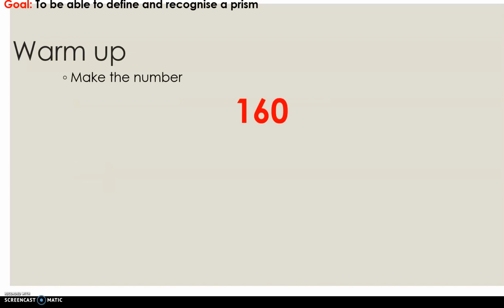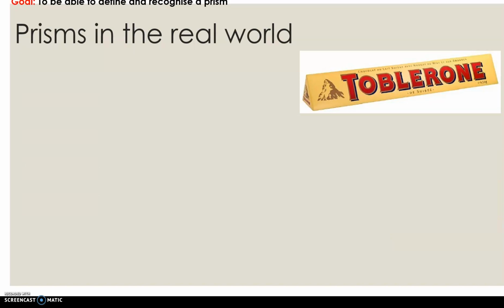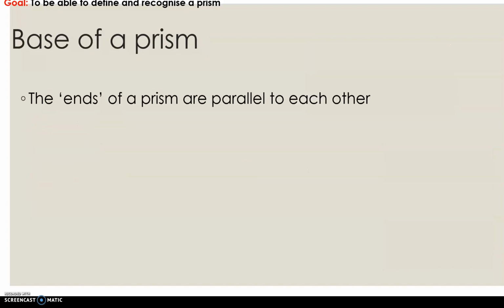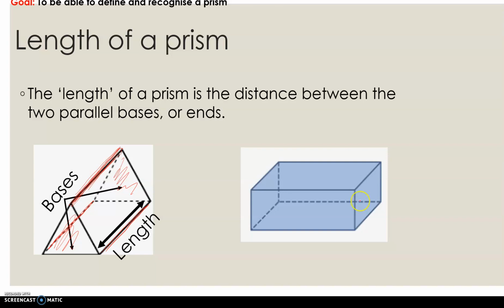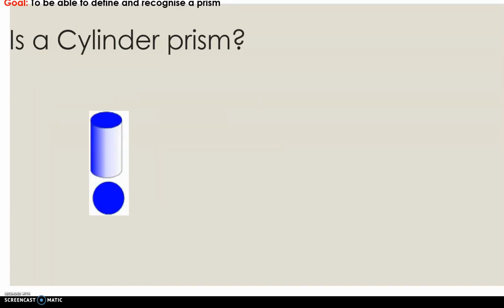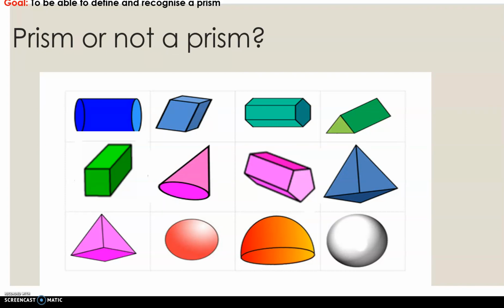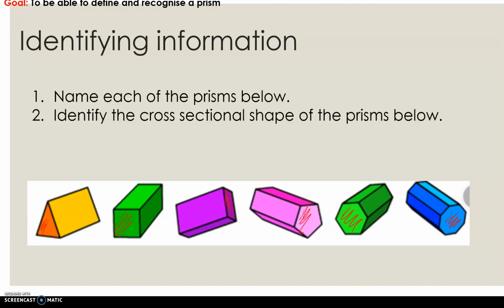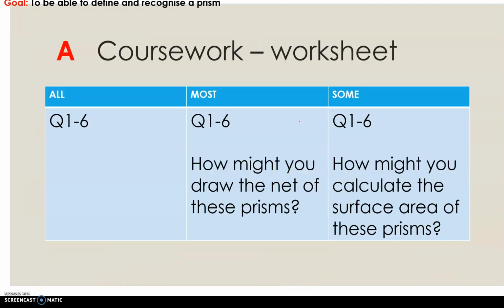Lesson 6 MEASUREMENT Identifying Prisms